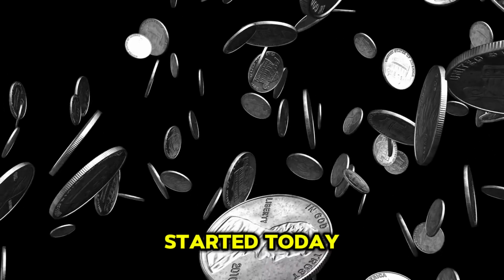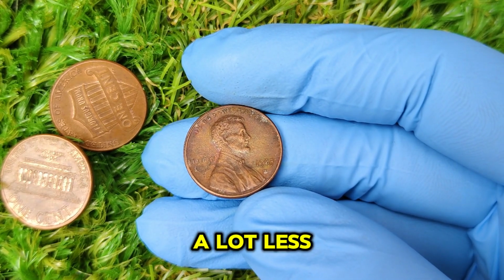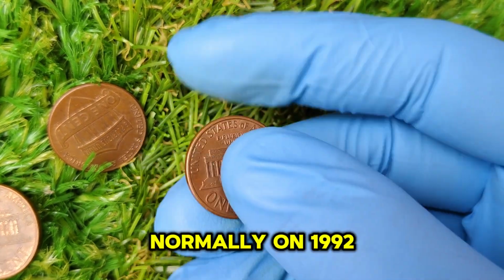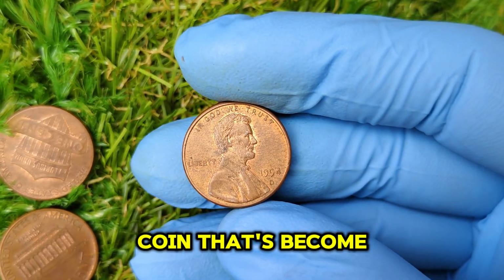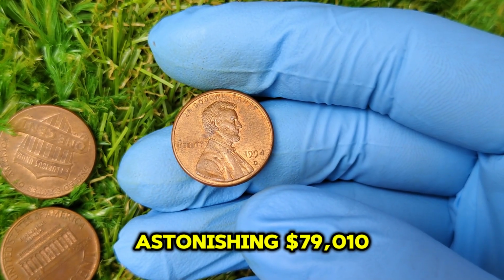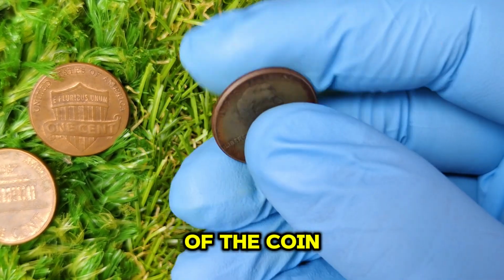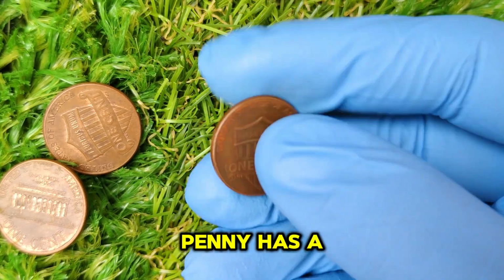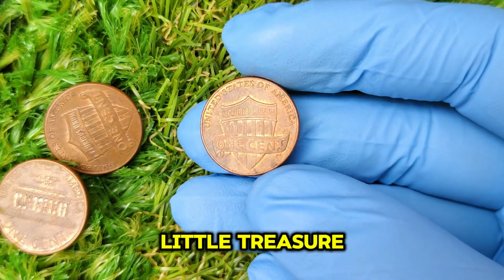RETIRE IF YOU FIND THIS LOOK FOR MOST HIGH VALUABLE RARE PENNY THAT COULD MAKE YOU A MILLIONAIRE